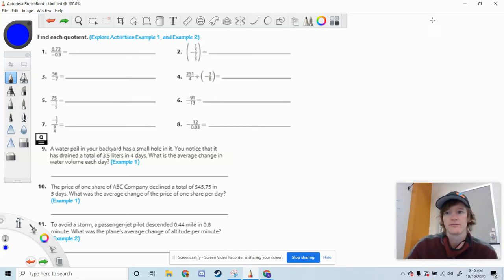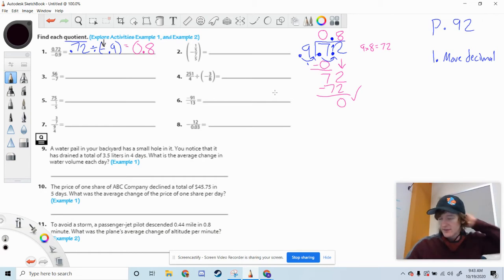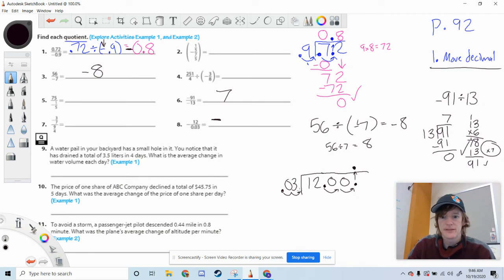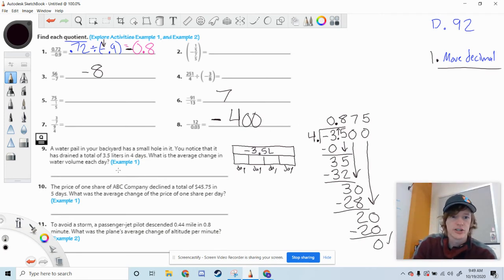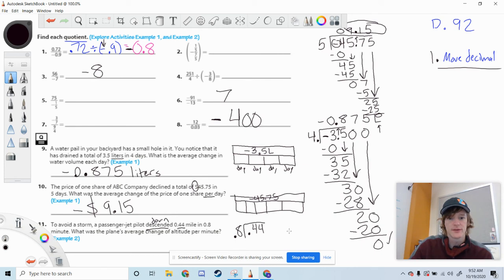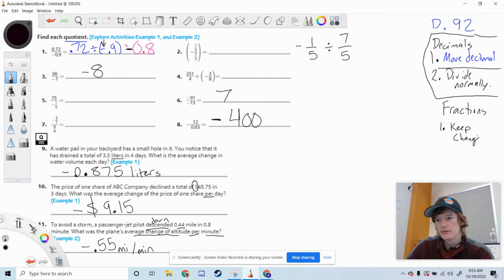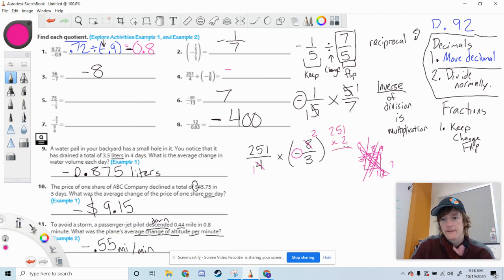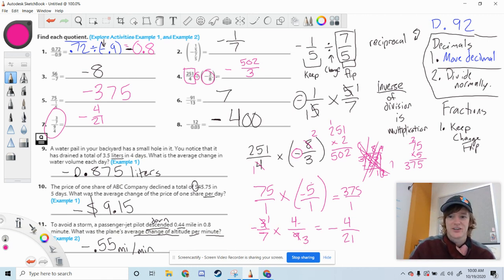7th 3-5 Video Lesson: Page 92